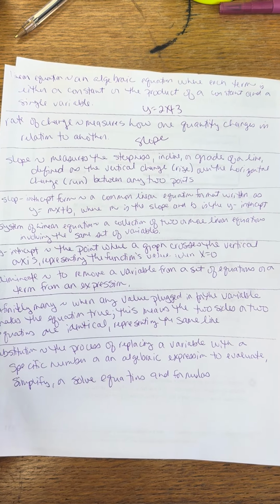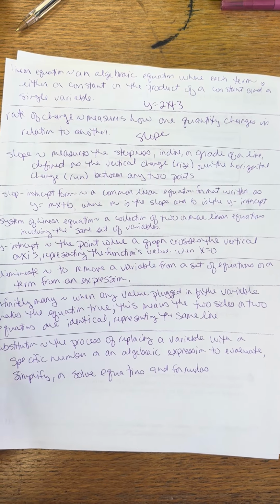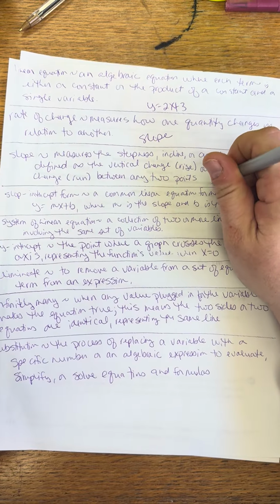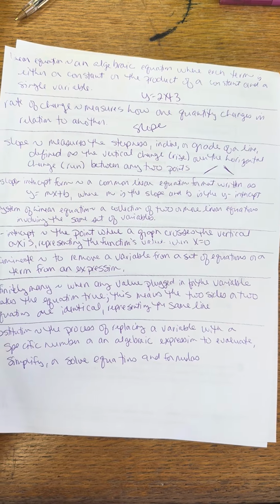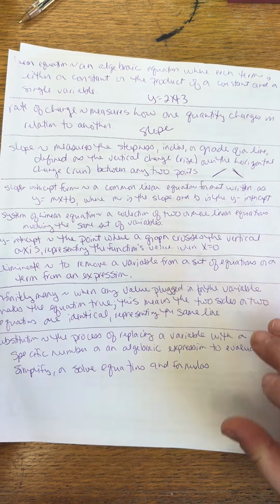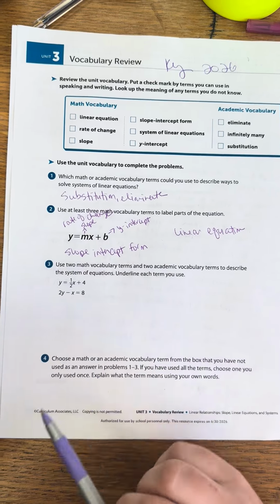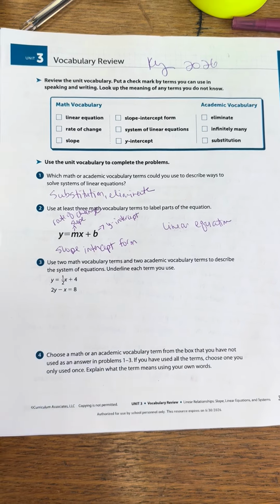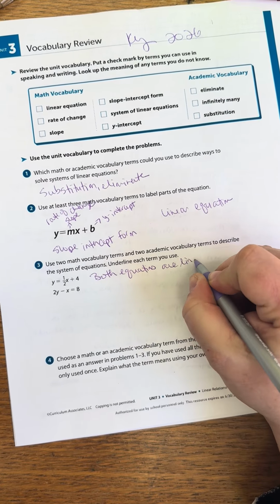SMS 8th grade unit 3 review